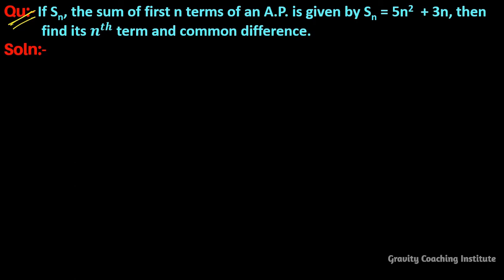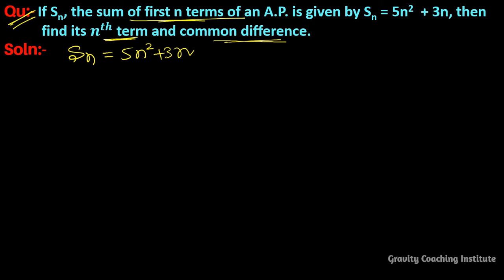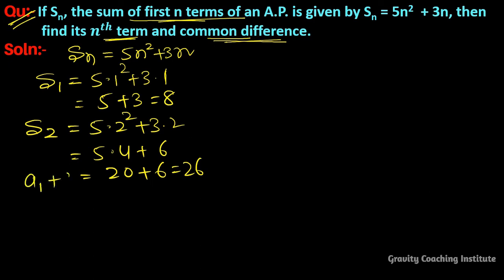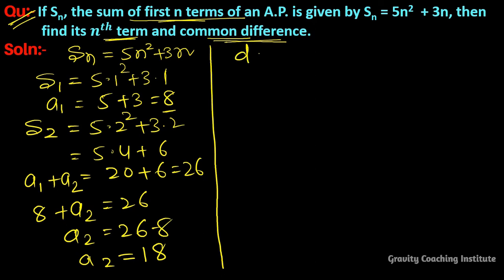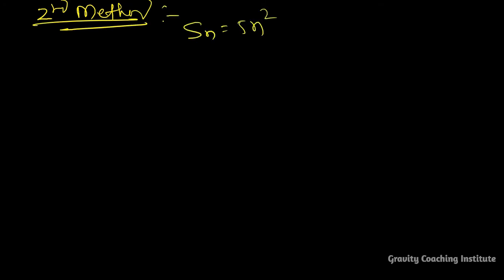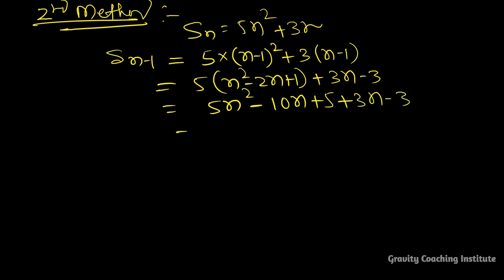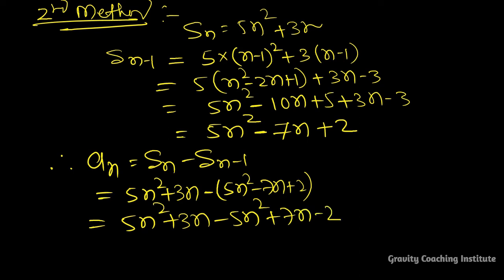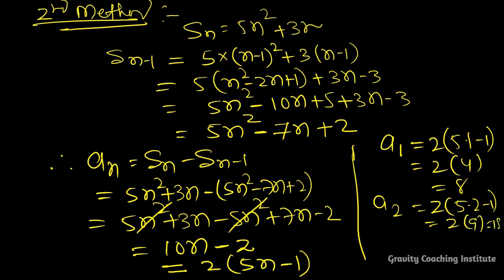Q61 | If Sn, the sum of first n terms of an A.P. is given by Sn = 5n2 + 3n, then find its nth term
Qu(61):- If Sn, the sum of first n terms of an A.P. is given by Sn = 5n2  + 3n, then find its n^th term and common difference.